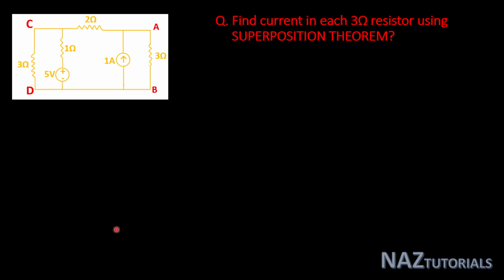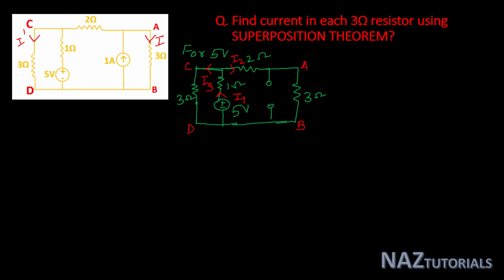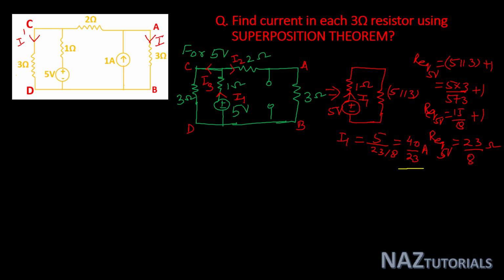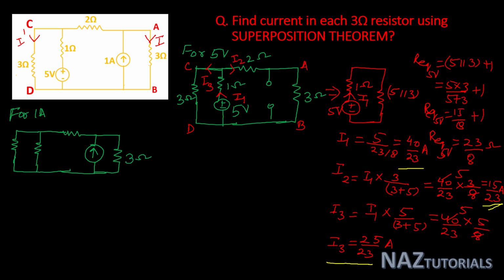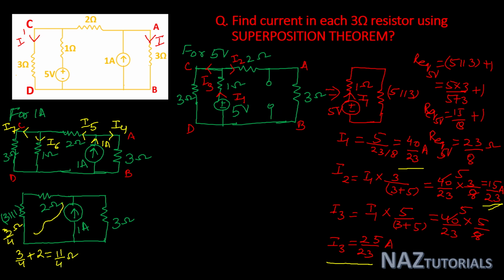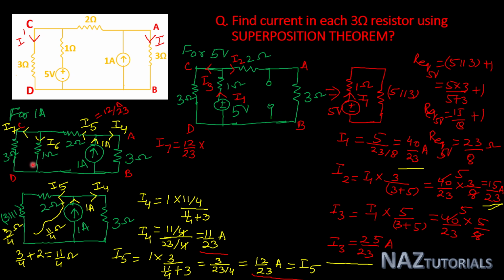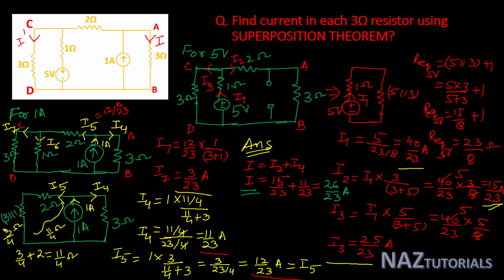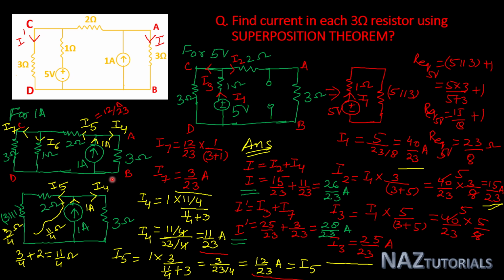SUPERPOSITION THEOREM CIRCUIT SOLUTION EXAMPLE3#electrical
IN THIS TOPIC WE DISCUSSED THE CIRCUIT SOLUTION WITH THE HELP OF SUPERPOSITION THEOREM AND SOLUTION GIVES THE CONCEPT OF APPLYING CURRENT DIVIDER RULE IN MULTIPLE SECTIONS OF THE CIRCUIT.